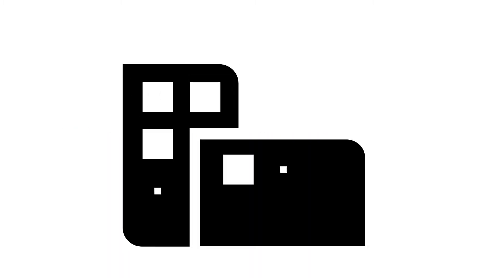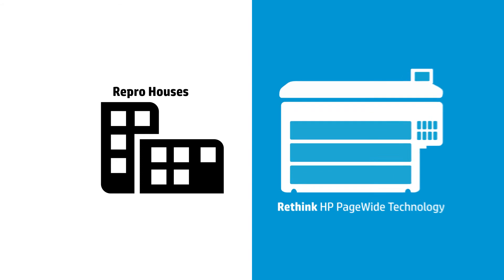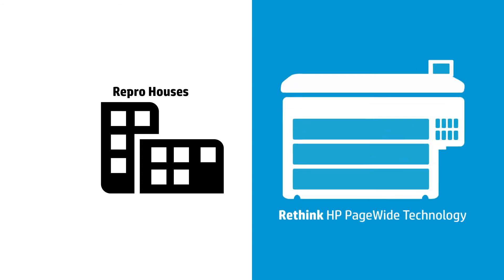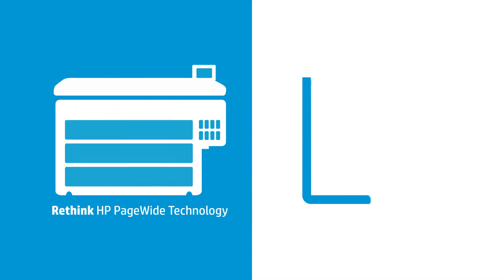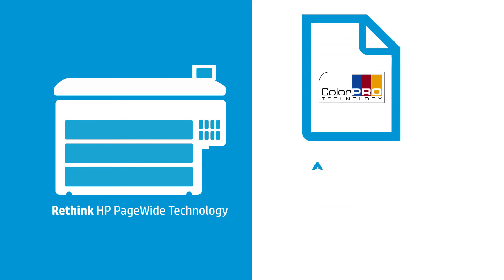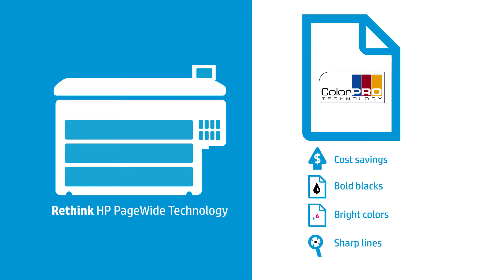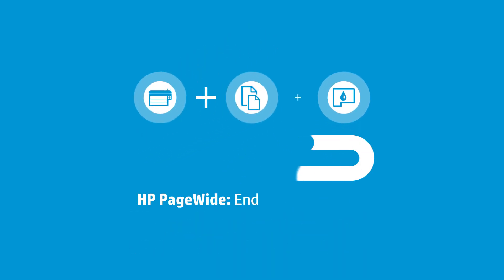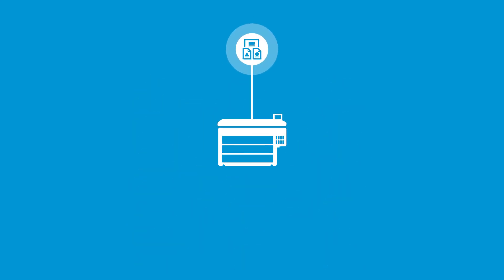RETHINK HP PageWide Technology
HP PageWide printing materials are designed to perform with the breakthrough technology provided by HP PageWide printers. The technological advances of HP PageWide printing require special ink formulations and strictly controlled interactions between HP PageWide pigment inks and the paper to achieve high quality printing in a single pass.

The HP large format printing materials portfolio for HP PageWide printing includes recyclable and FSC®-certified papers as well as media that deliver quick-dry, moisture- and fade-resistant, reliable prints. Because the paper moves and the printhead doesn't, HP large format printing materials for HP PageWide Technology have been designed for the precise control of paper motion needed to achieve superb results.